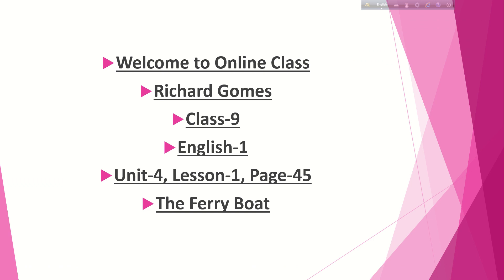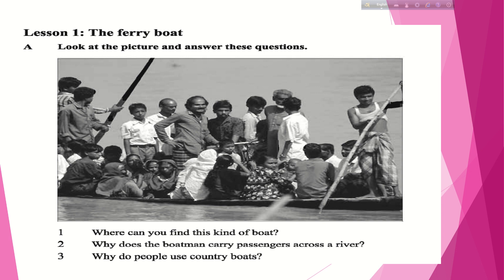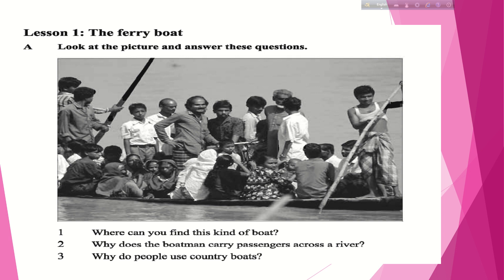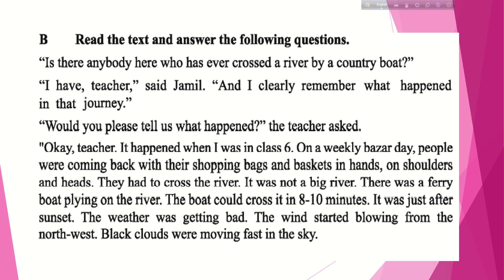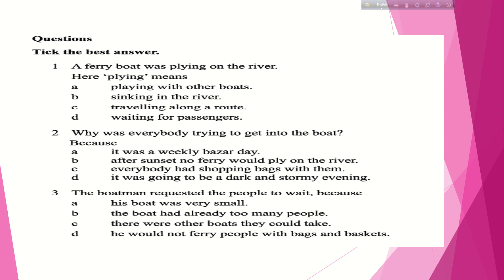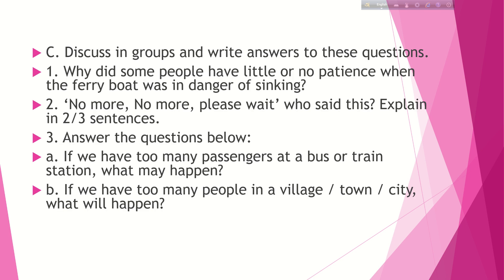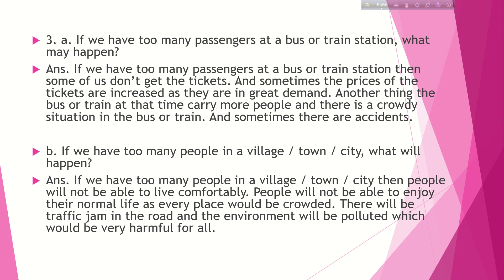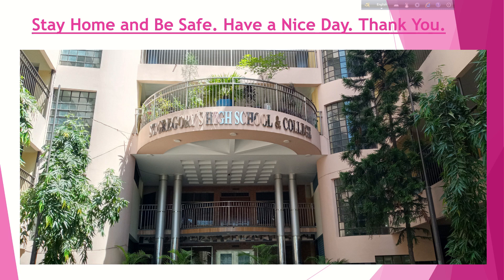Class 9 Unit 4 Lesson 1